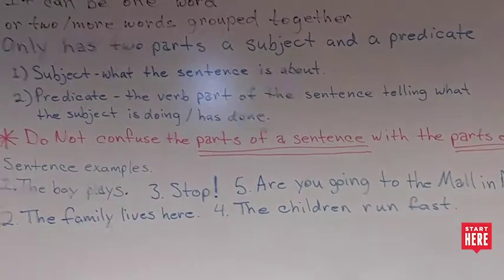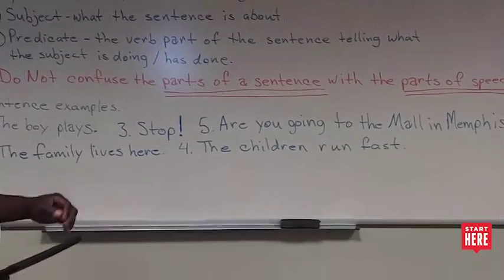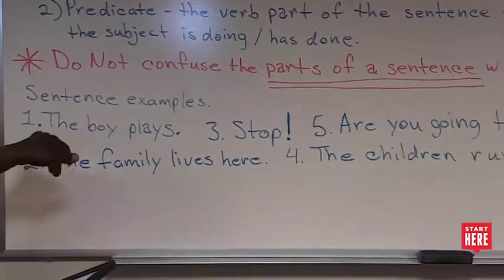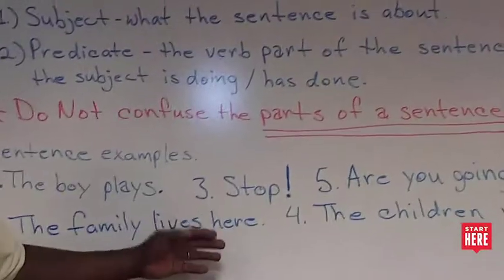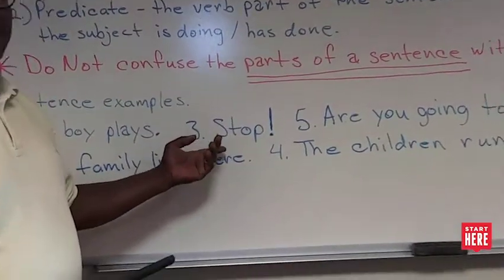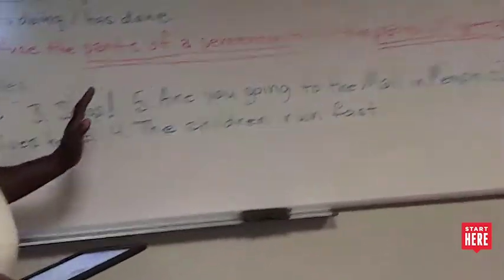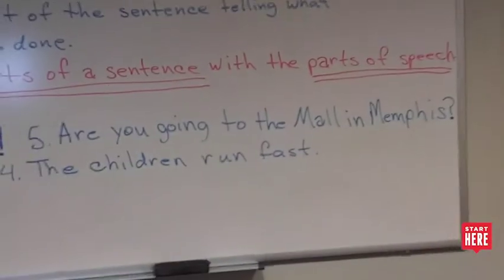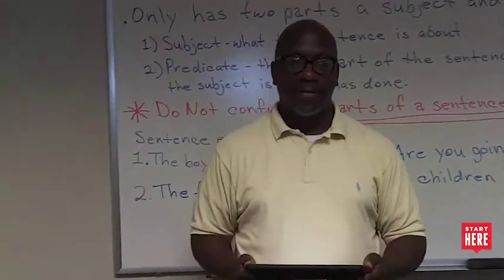English Concepts Made Easy✍🏽 | Memphis Public Library